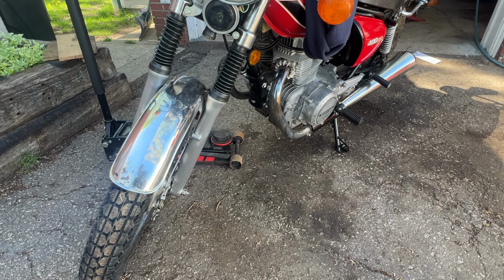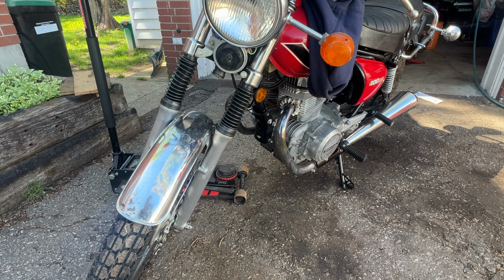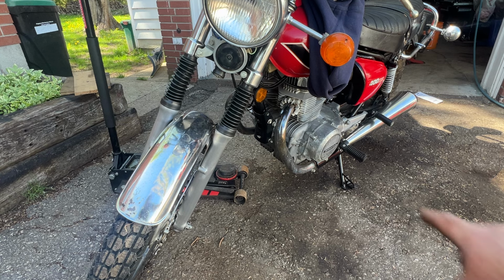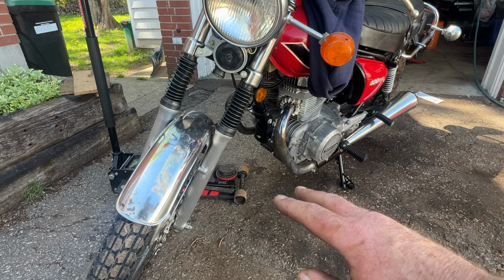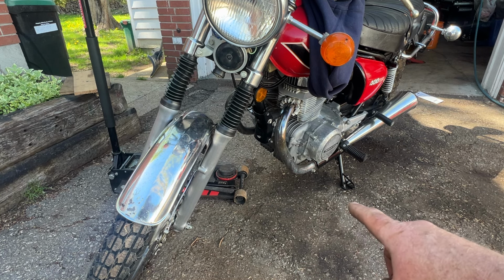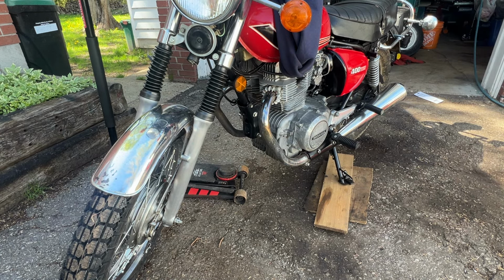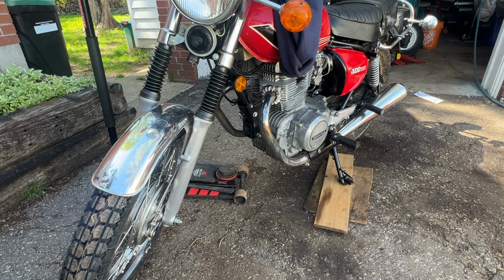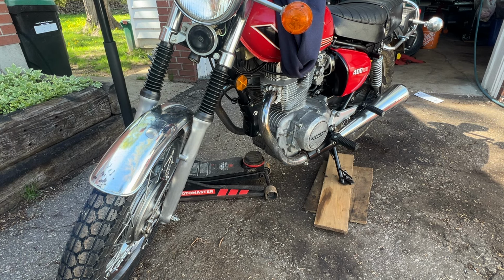How to safely raise the front wheel on a motorcycle with no centre stand .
Quick and easy method to safely lift the front wheel off the ground on a motorcycle with no centre stand .